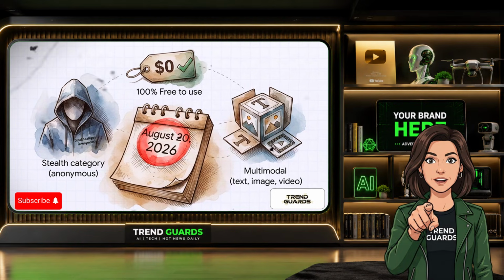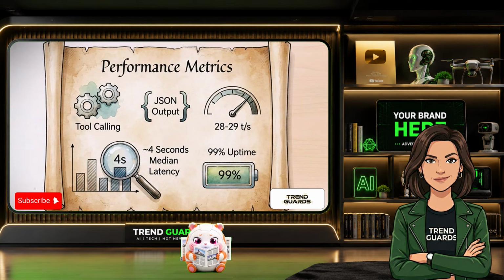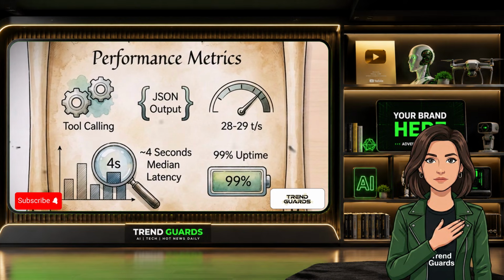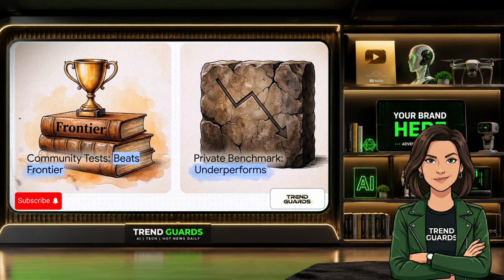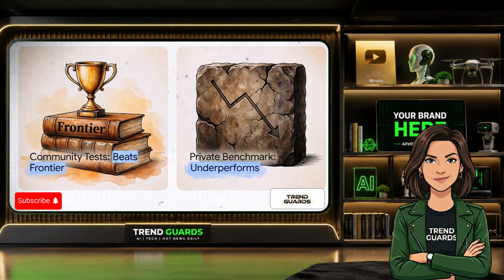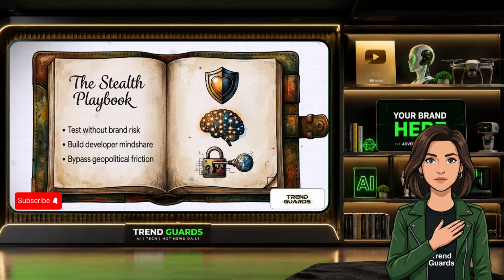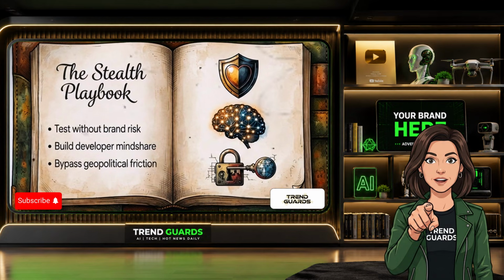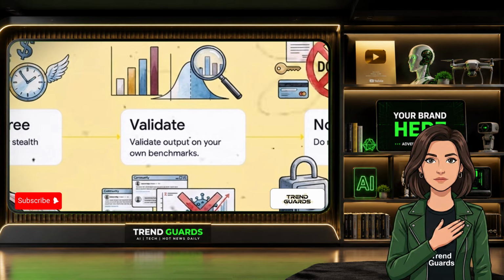Ox Alpha: The Anonymous AI Model Beating Claude Fable 5 & GPT-5.6 — For Free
🐂 A MYSTERIOUS AI MODEL JUST APPEARED OUT OF NOWHERE. On August 20, 2026, an anonymous "stealth" model called Ox Alpha showed up on OpenRouter—free to use, with a 1-million-token context window, and early coding tests that reportedly beat Anthropic's Claude Fable 5 and OpenAI's GPT-5.6 Sol. Developer Ben Davis ran a 10-task DeepSWE sample and got Ox Alpha to 80%, ahead of Fable 5's 65% and GPT-5.6 Sol's 52%
. Bloomberg reports the mystery model is drawing developers with free access. But nobody knows who built it—speculation points to China, with some suggesting Z.ai or a GLM variant . In this 45-minute masterclass, we break down the specs, the benchmark bomb, the skeptic's case, the origin theories, and what anonymous "stealth models" mean for the AI race.

📌 Sources: TechCrunch, Bloomberg, OpenRouter, The Next Web, Kie.ai, Coursiv, developer community reports.

Trend Guards brings you the latest updates in technology, innovation, AI, gadgets, finance, and cryptocurrency — all from trusted global sources. Stay ahead with daily tech news, smart money insights, and deep dives into how future technology is shaping our world. From AI breakthroughs to market trends, we decode everything that matters in the world of tech and finance.

🔹 Topics: Tech News, AI, Gadgets, Technology in Crypto, Blockchain technology, AI News and Innovation, Future Tech, Fintech and so on...
🔹 Stay Informed. Stay Smart. Stay Guarded — with Trend Guards.